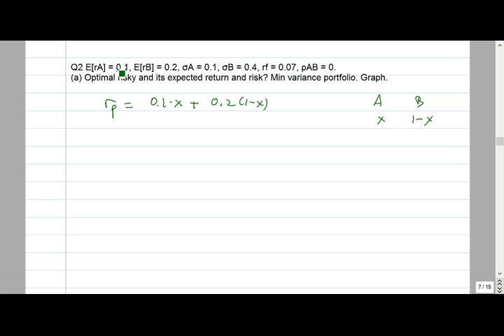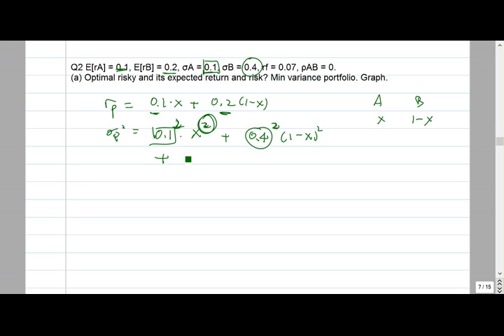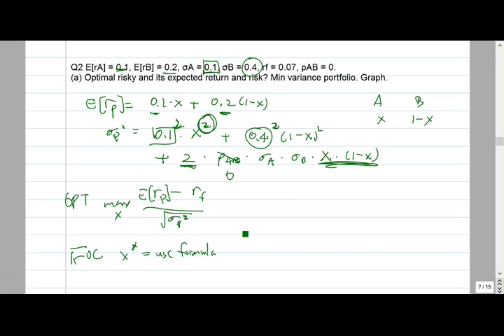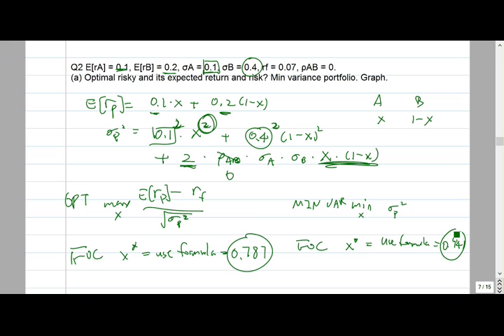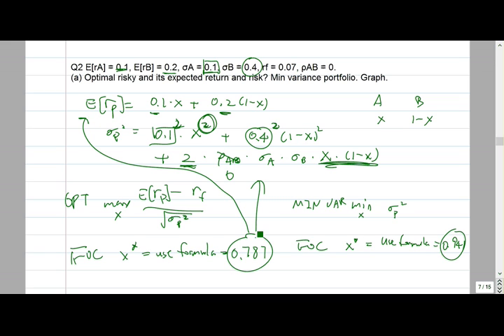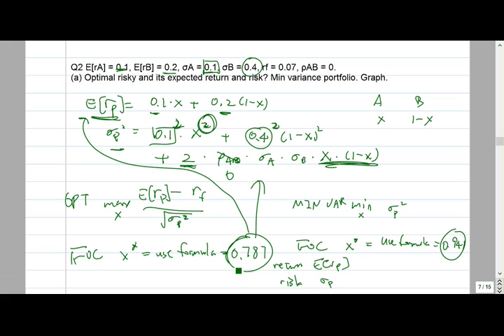ECO358 Test 2 2017 Winter Q2a x264